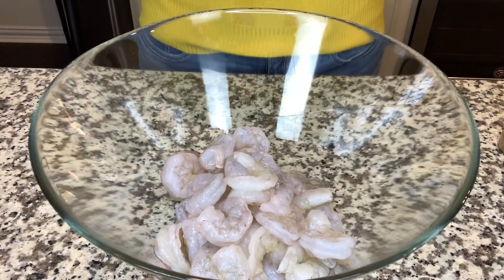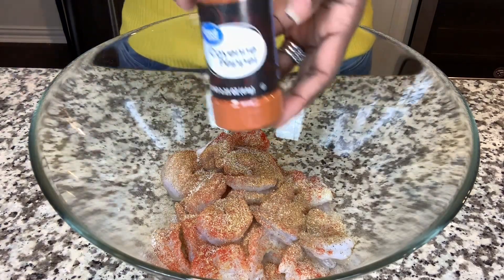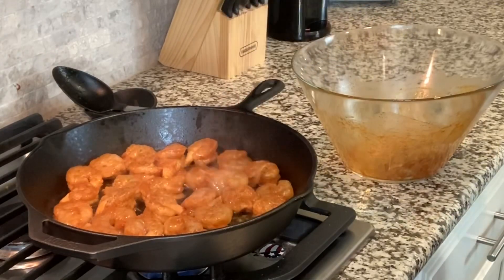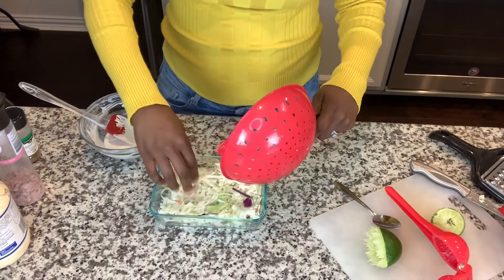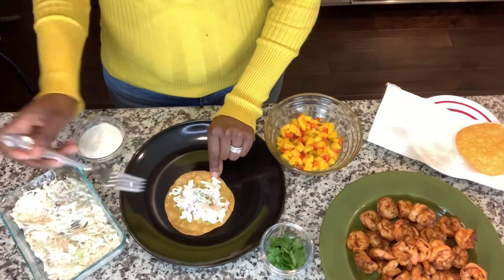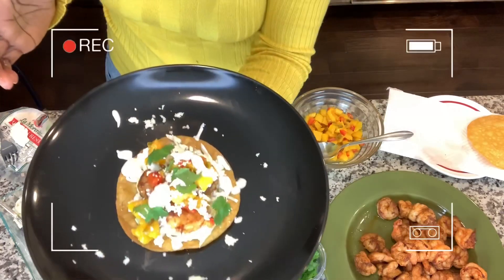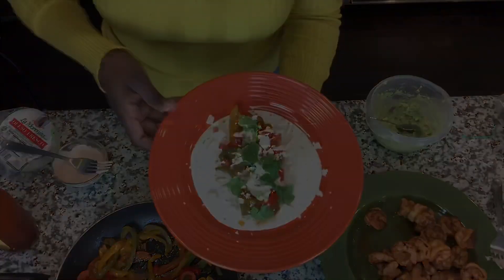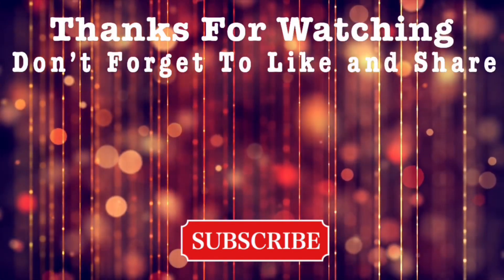Shrimp Tacos | QUARANTINE COLLAB W/THEE WONDERFUL WORLD OF WATTS | Episode 1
Thanks for tuning in to DonyB TV!  I'm DonyB and I am a stay-at-home Wife and first time Mom to a little boy.  This is a lifestyle VARIETY channel and videos will focus on All Things Me to include but will not be limited to natural hair tutorials, clean with me's, clothing hauls, viewing life with me as a stay at home wife/ first time mom, doing things/life on a budget, cooking tutorials, dandruff scratches and so much more.

MUSIC
"Would You Stay"